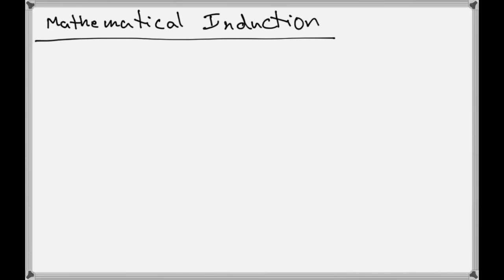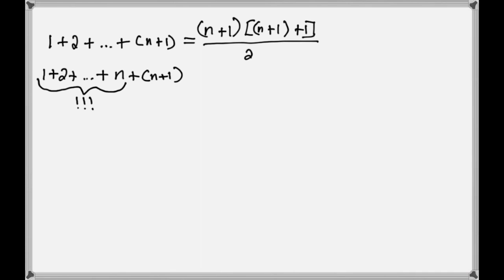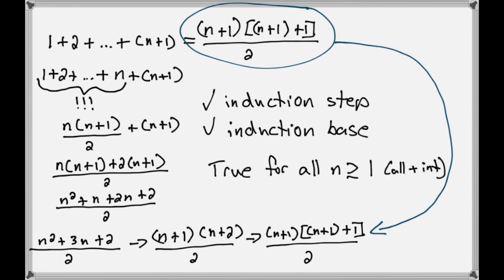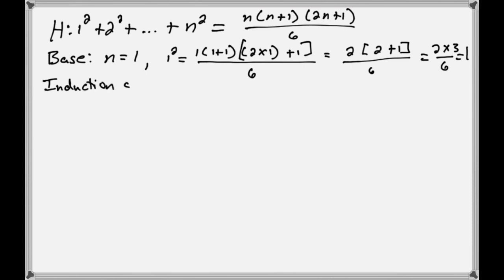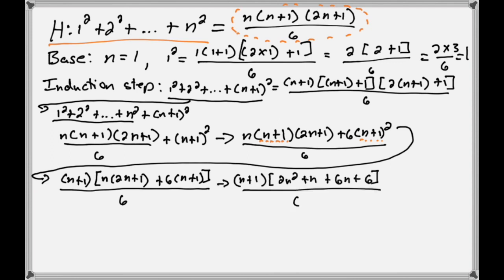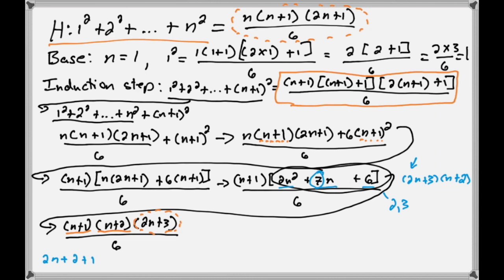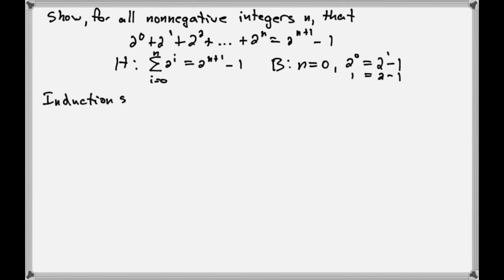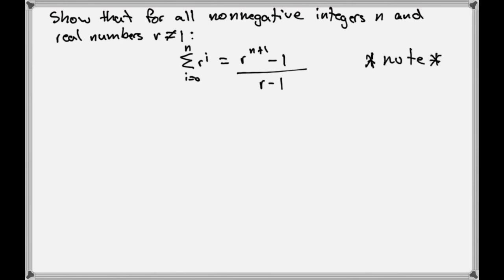Proof by induction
An introduction mathematical induction + a few practice problems... There are a few comments (referencing dates etc.) that were specific to the class I was teaching at the time - but the video seemed good (and general) enough to make generally available...